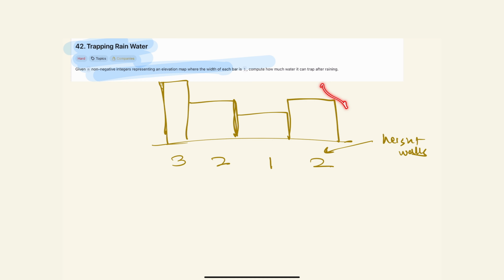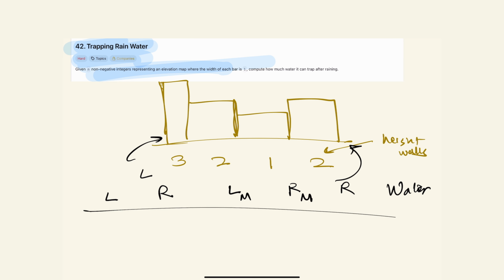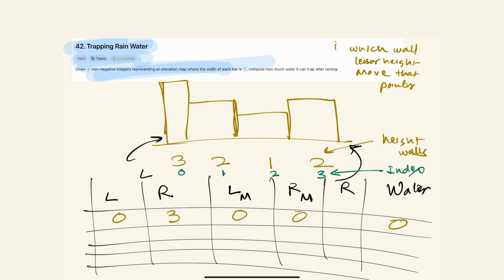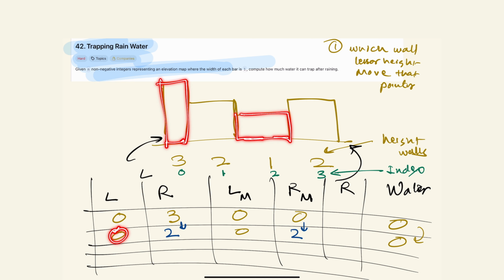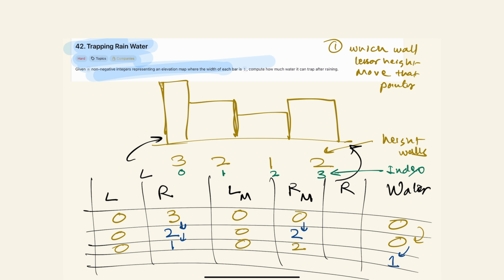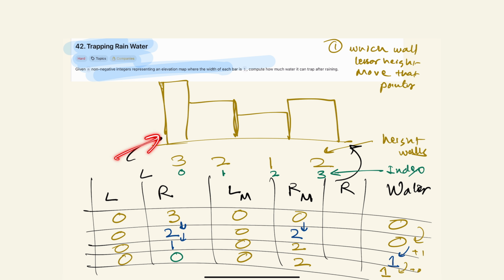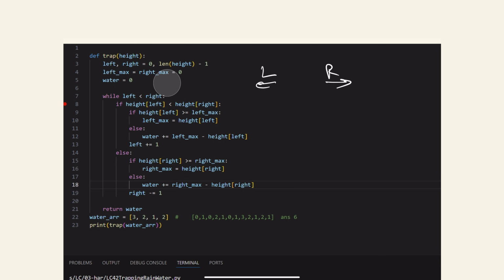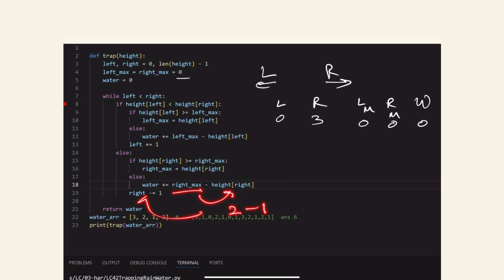LeetCode 42 Optimized Solution | Trapping The rain Water | Two Pointer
Problem: 42 Simplified | Trapping The rain Water
Platform: LeetCode
Level: Hard

In this video, I explain the optimal approach to solve this simple-level problem step by step.

1. Understanding problem
2. Strategy to get possible solution
3. How to tune the logic using two-pointer